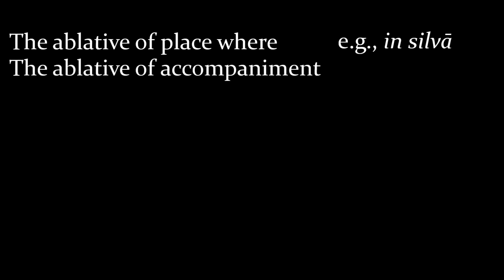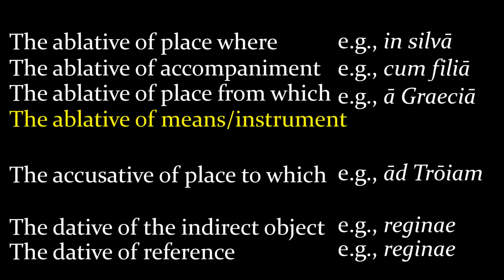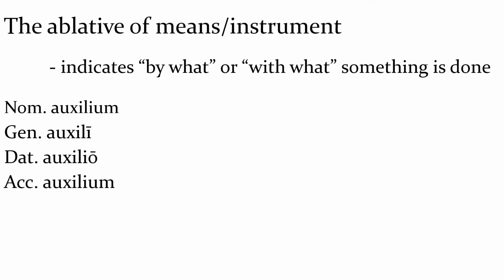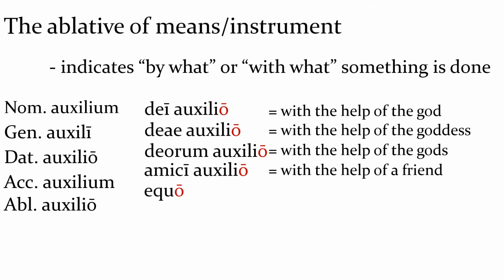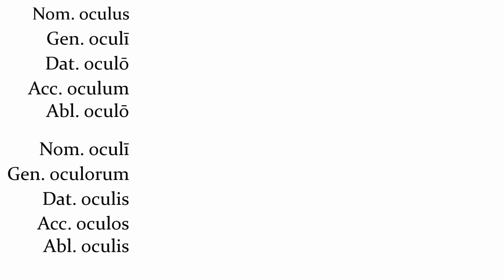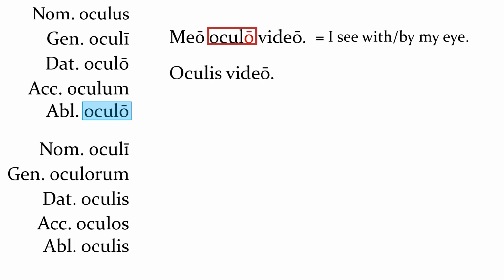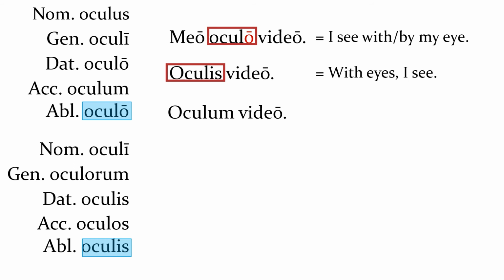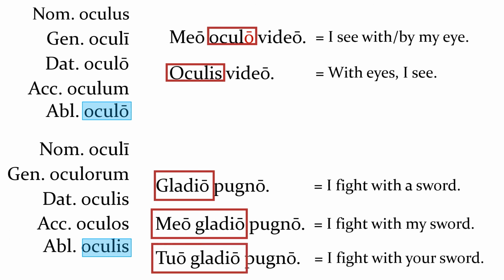Ablative of Means and Instrument